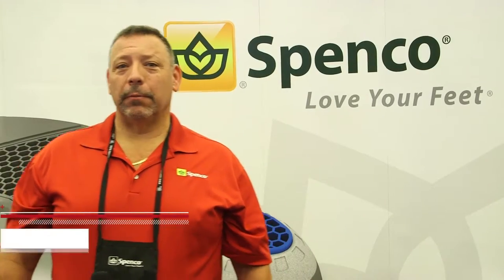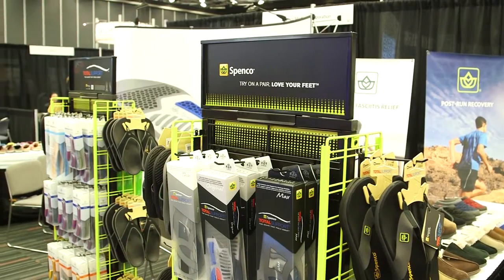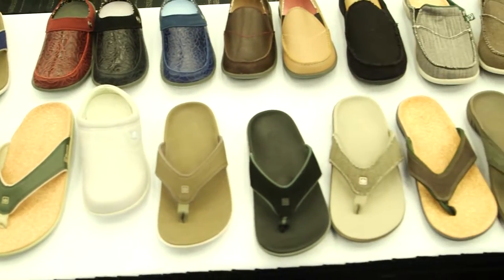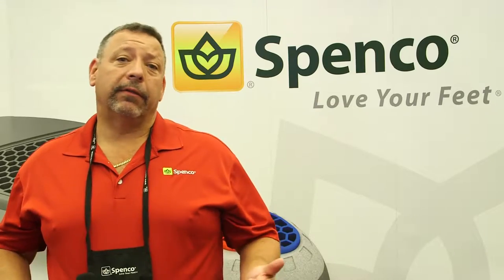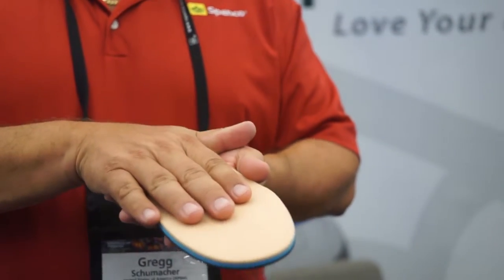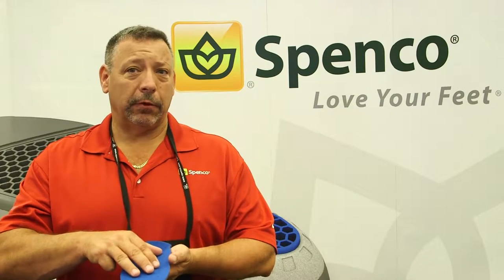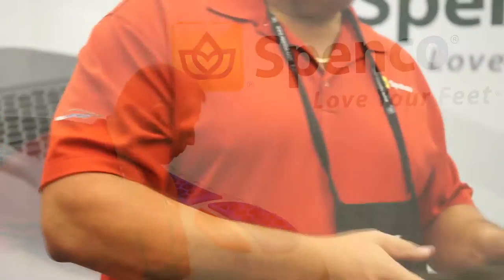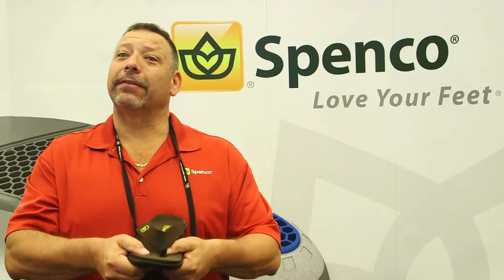Spenco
FIP World Congress of Podiatry, Montreal 2016